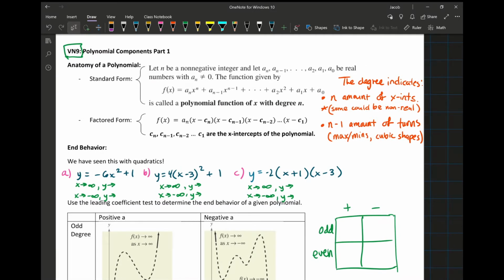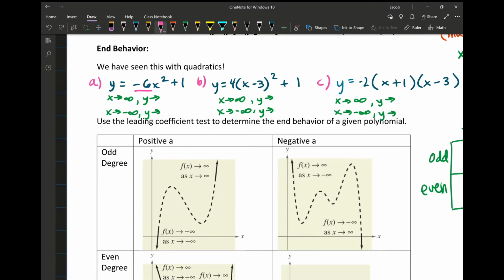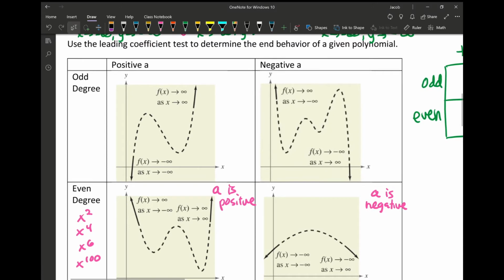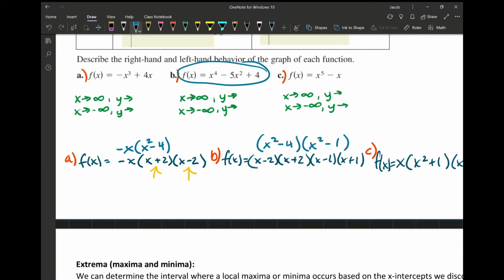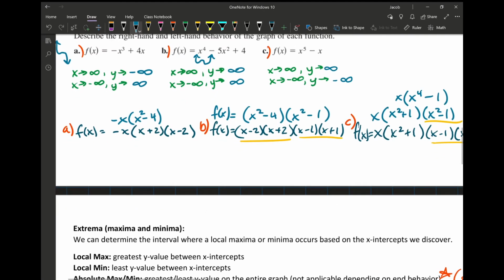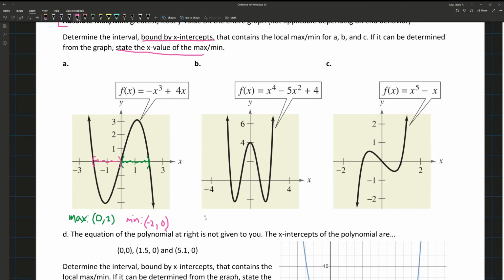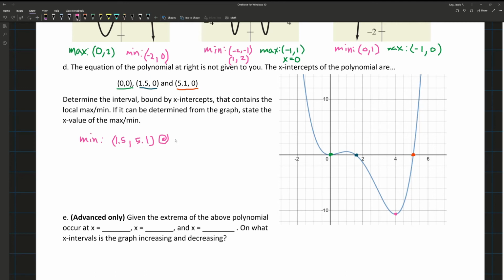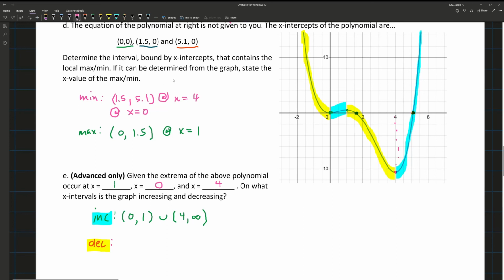Polynomial Components Part 1